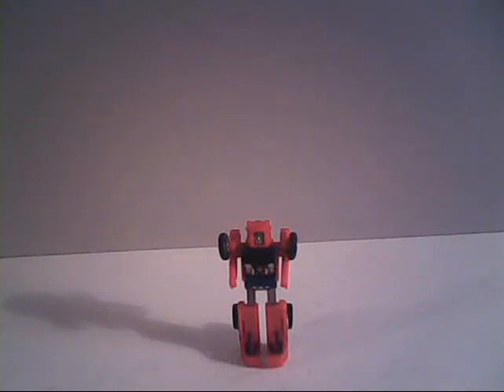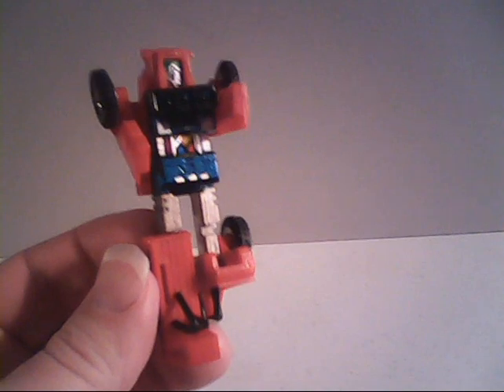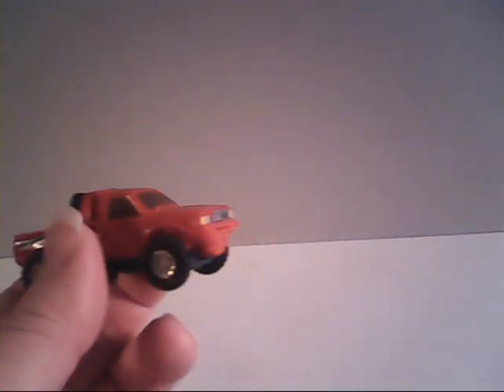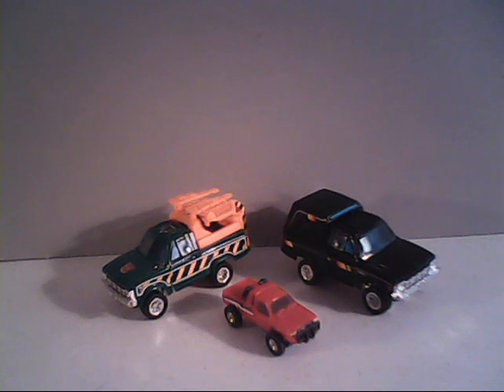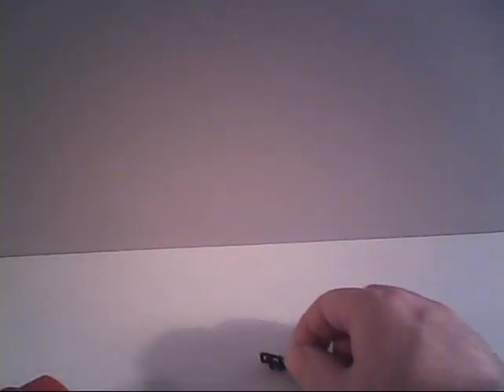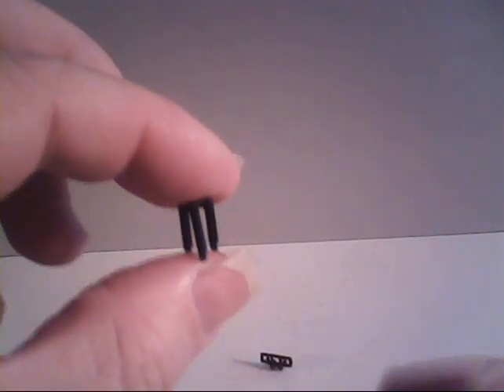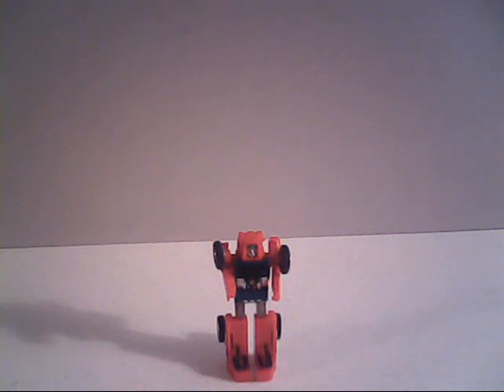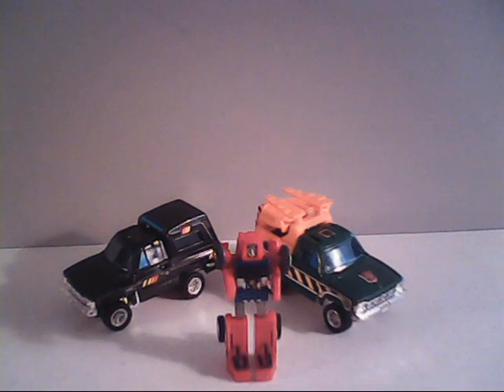Small Foot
Review of GoBot toy Small Foot